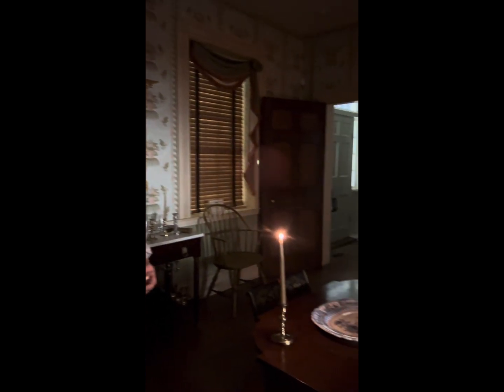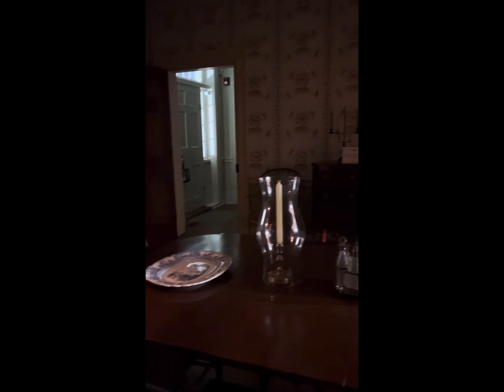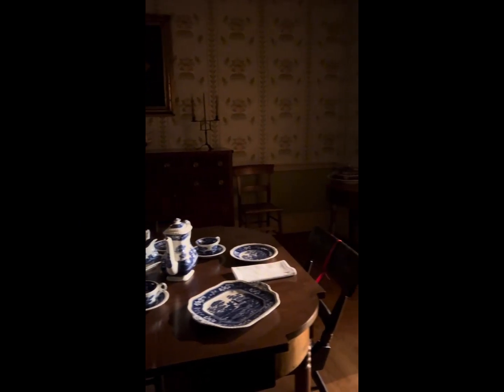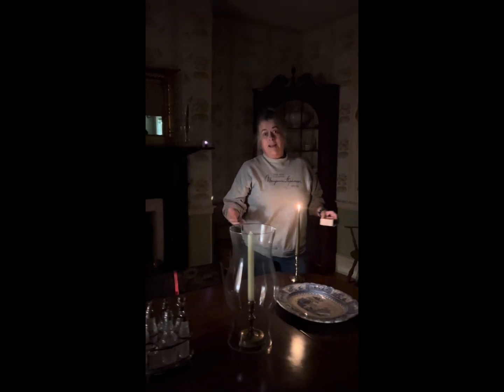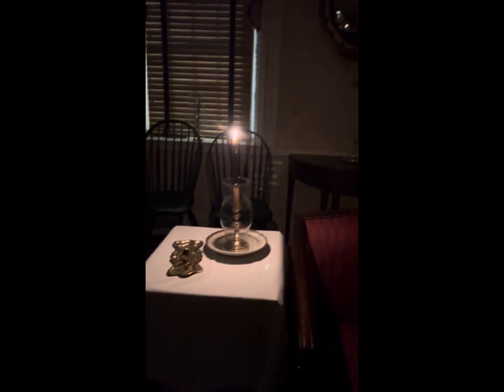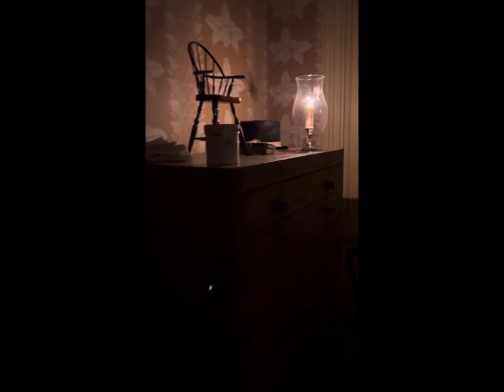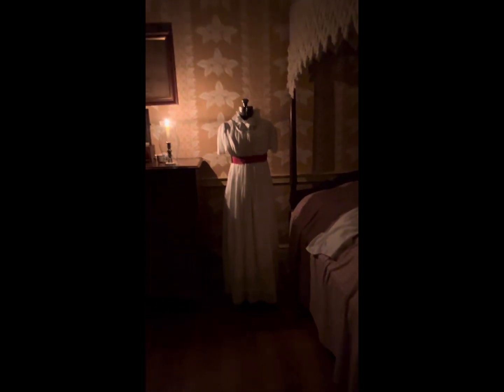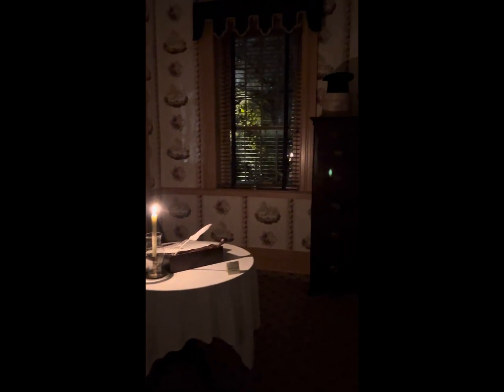Tour of the 1820 Colonel Benjamin Stephenson House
We got a quick tour of the 1820 Colonel Benjamin Stephenson House before our investigation last night. Located in Edwardsville, IL, this building has a rich history along with being known for paranormal activity. Join us!